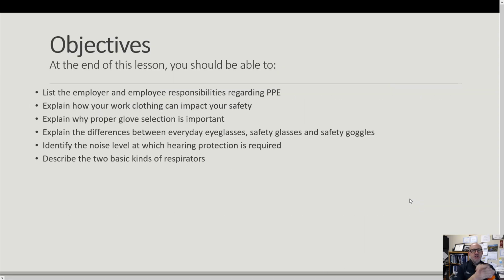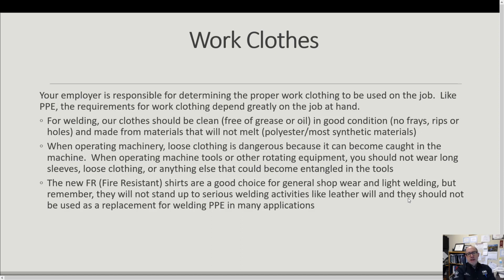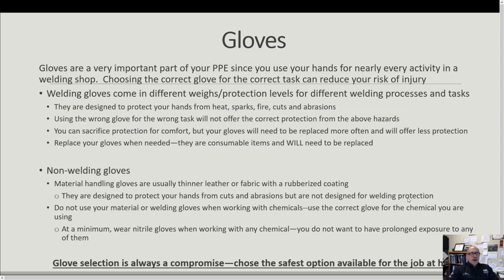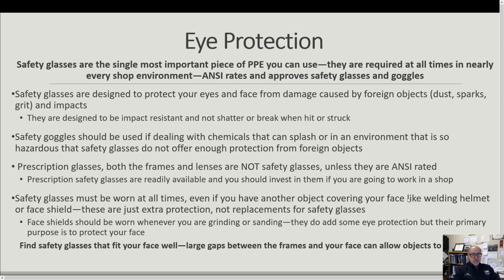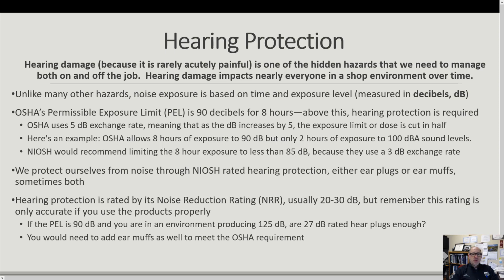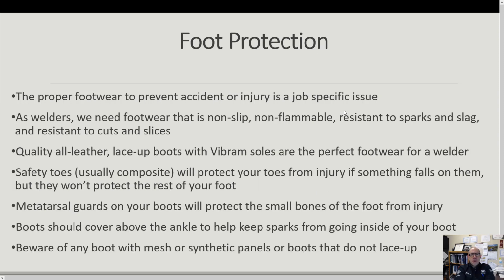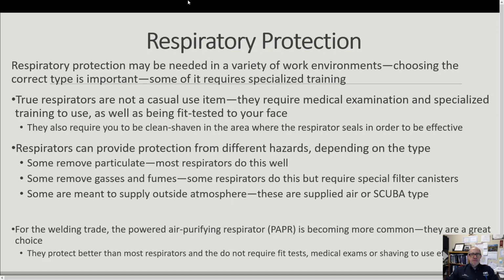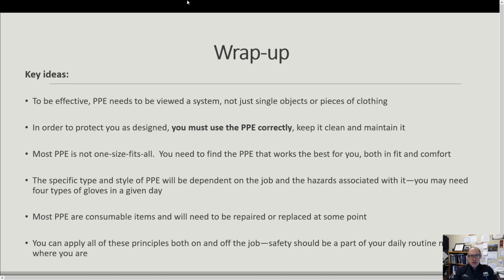WEMF 101 Safety and Leadership Week 3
Week 3 PowerPoint overview of Personal Protective Equipment (PPE) related to welding.